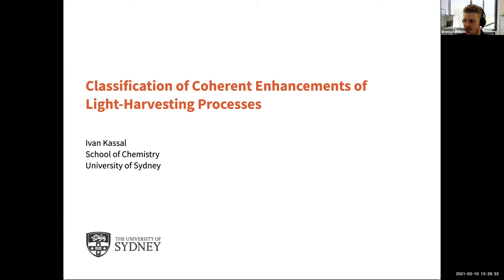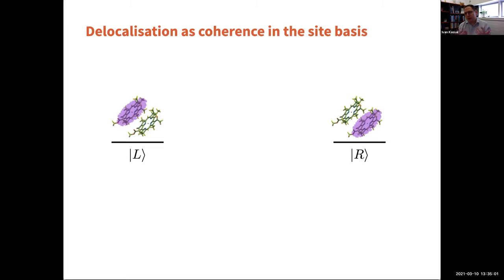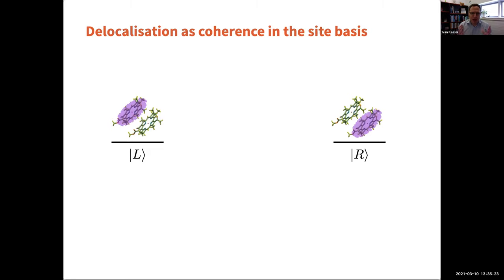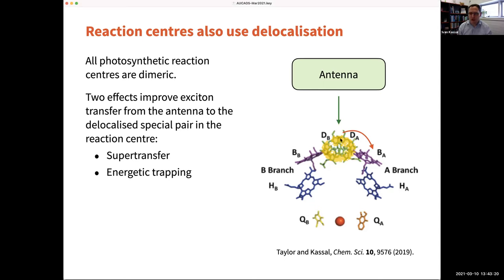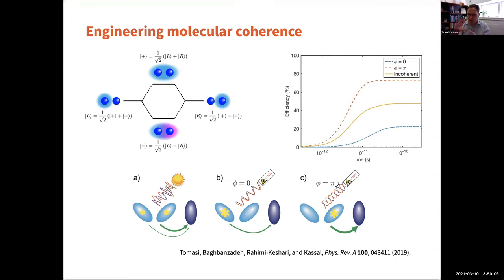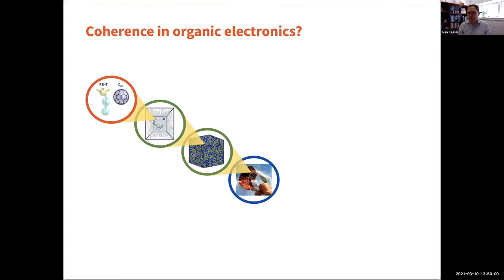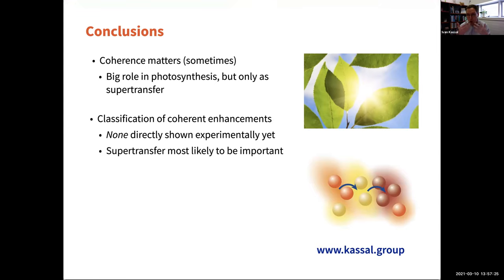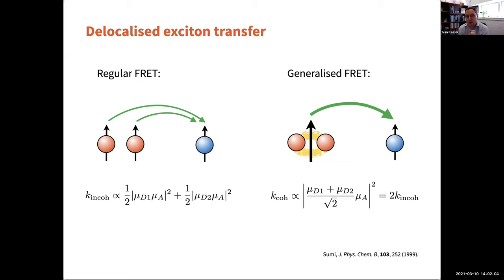AUCAOS Seminar - Ivan Kassal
Seminar given by Ivan Kassal to the Australasian Community for Advanced Organic Semiconductors (AUCAOS) entitled "Classification of Coherent Enhancements of Light-Harvesting Processes".